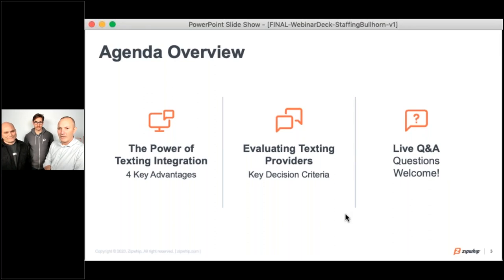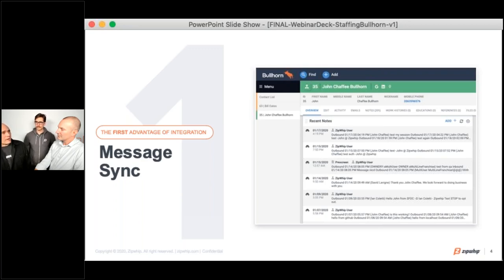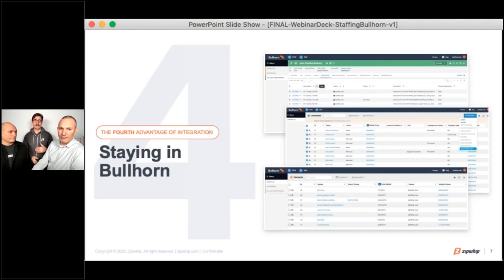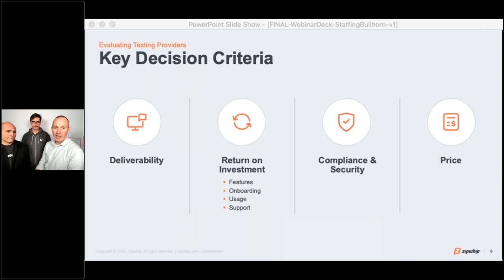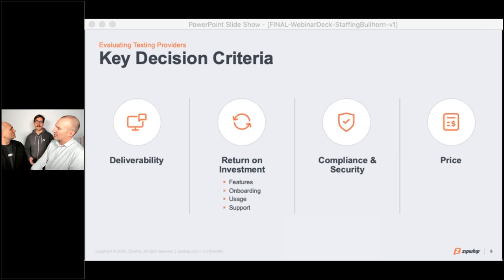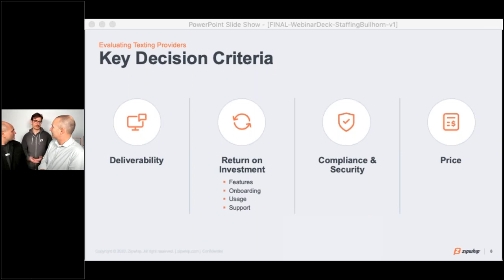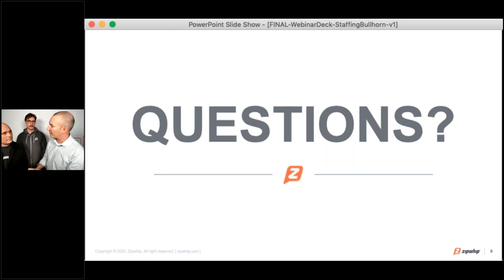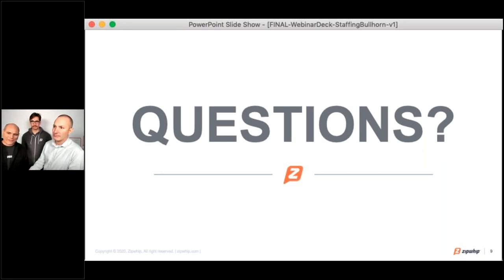4 Advantages of Texting with Bullhorn Integrations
In this 30-minute webinar, we highlight the key advantages and technical considerations of texting from Bullhorn with an integration as seen on the Bullhorn Marketplace. You’ll learn:
·       4 advantages of using a Bullhorn texting integration
·       Considerations when choosing a texting provider
·       Security and compliance considerations

About Zipwhip

Zipwhip empowers companies to communicate with their customers in the most effective and preferred way possible – text messaging. Zipwhip’s direct network connectivity, intuitive cloud-based software and an enterprise-grade API mean businesses can use any computer or mobile device to securely and reliably reach their customers, every time. Your customers are only a text away

Follow us